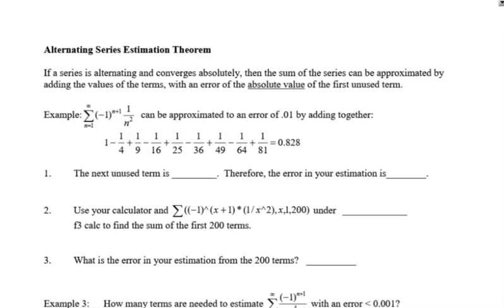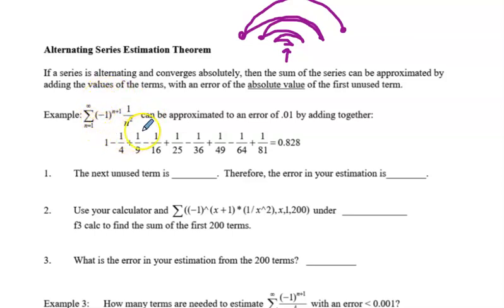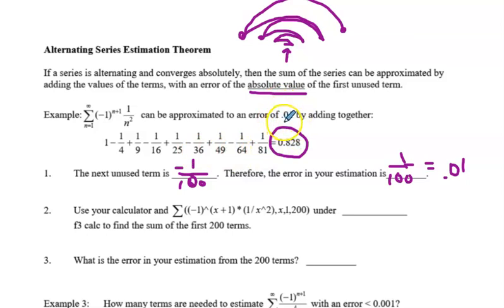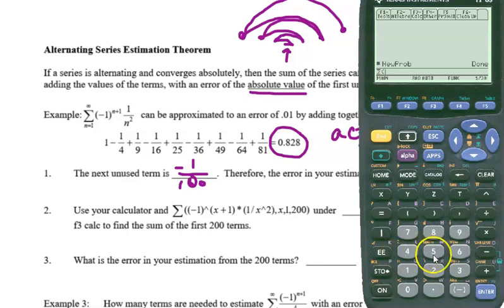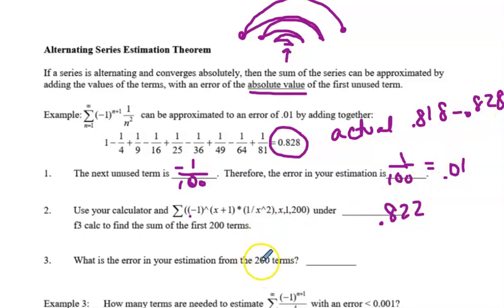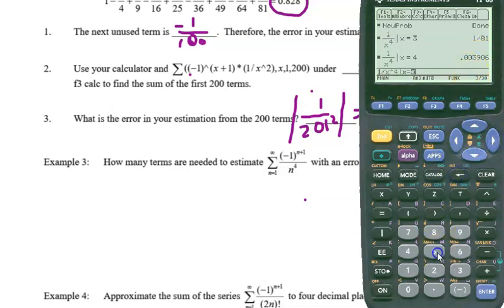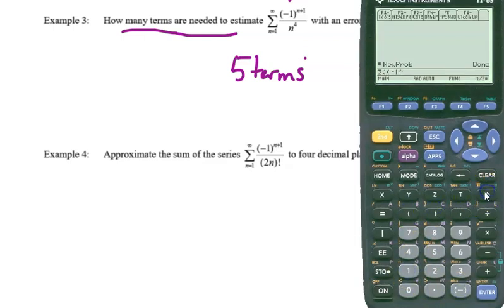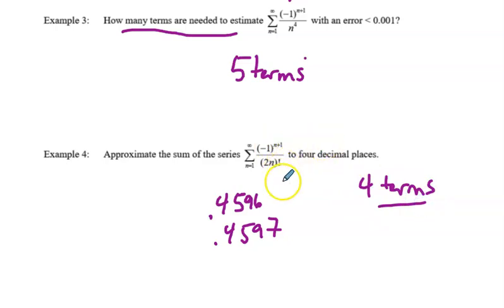Unit 8 Day 3 Video 3 Alternating Series Estimation Theorem